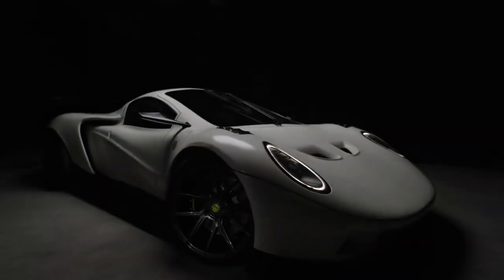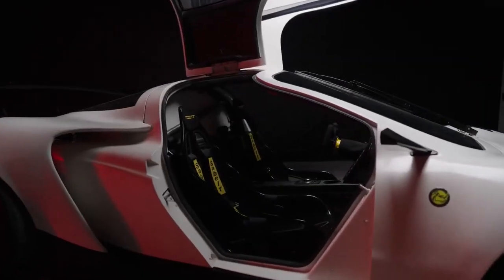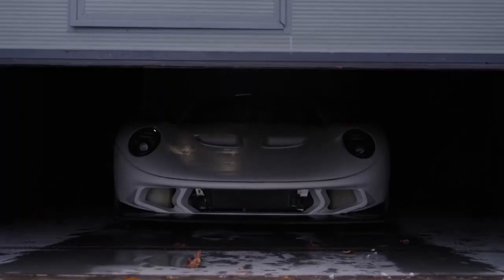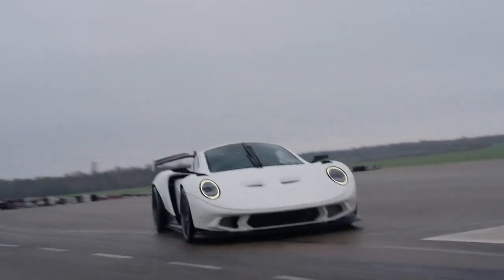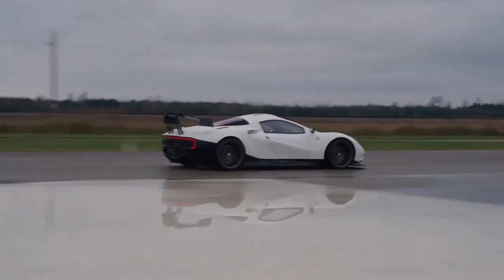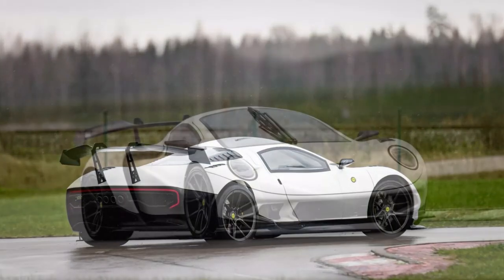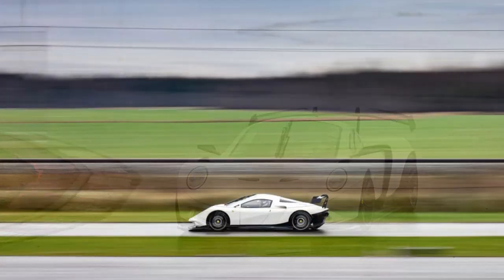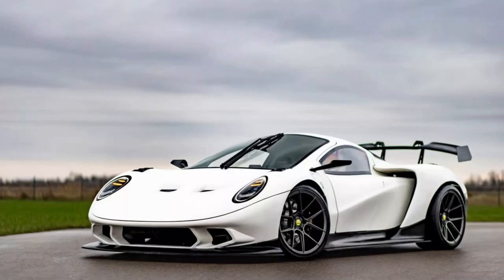A New Kit Car From Lithuania, New Rhino RR01 Super Car 2024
A New Kit Car From Lithuania Combines Porsche Looks With Audi V10.
The Rhino RR01 was introduced as an affordable street-legal yet track-focused supercar.

Lithuania's Rhino Racing has a new kit car on the scene as it unveils its new RR01.

Billed as a "road-legal component car designed for racing", the model is drawn from the Porsche Carrera GT and 918 Spyder playbook. However, the RR01 is a fixed-roof coupe with gull-wing doors.

The company's website is light on details and contains numerous typos, but says the entry-level model starts at €25,000 ($26,906 / £21,444) and features an aluminum monocoque chassis as well as a roll cage. Other highlights include a fiberglass body, fully adjustable double-wishbone suspension, three-way adjustable shock absorbers and a sports steering wheel with integrated 4.3-inch display.

Buyers looking for something sportier can pick up the “Option 2” version, which costs €27,500 ($29,595 / £23,590). With its polycarbonate windows and 19-inch wheels wrapped in Toyo tires, it looks more track-focused than it is.

The car is also said to be equipped with AP Racing braking system with six-piston calipers at the front and rear. These are connected to a six-point seat belt and a 7-inch infotainment system.

The powertrain can be purchased separately and costs €37,500 ($40,365 / £32,160). It's a lot more than just the car, but buyers will get the 5.2-liter V10 taken from the Audi R8.

Rhino says the engine will be completely rebuilt and feature all-new internals. It is said to be accompanied by a "special race-tested straight-cut sequential transmission", a motorsport ECU and a limited-slip differential. Although specifications are missing, the car is said to be rear-wheel drive and have 480 hp (358 kW / 487 PS).

The kit car is designed to be assembled by buyers and does not require extensive technical knowledge for its construction. Assuming all goes well, all components are expected to be ready for delivery in August or September.